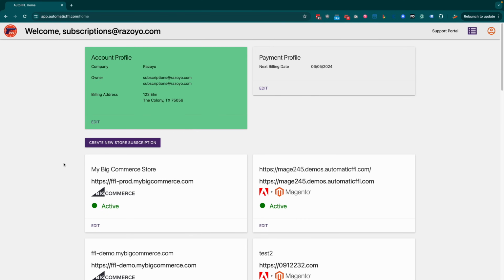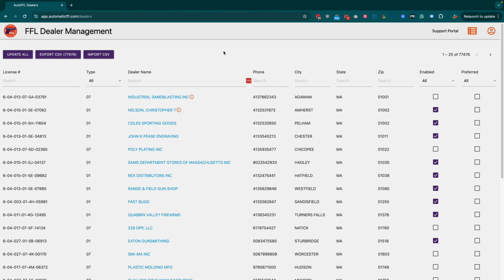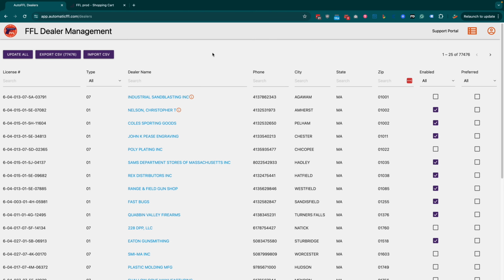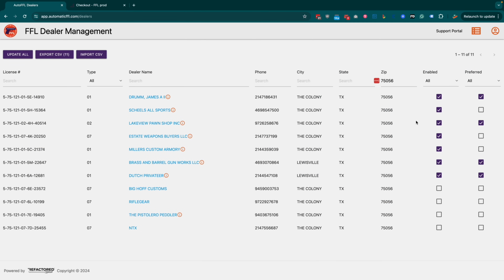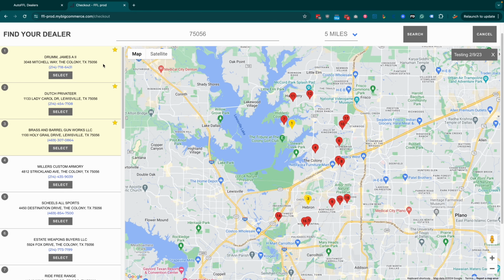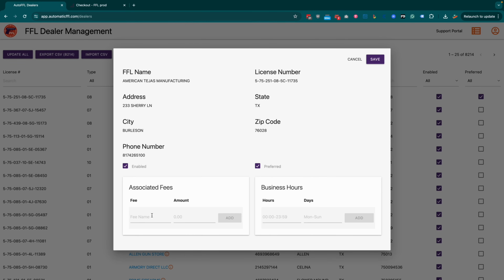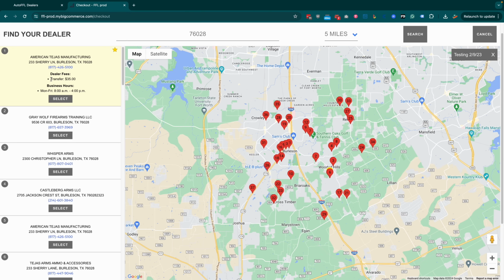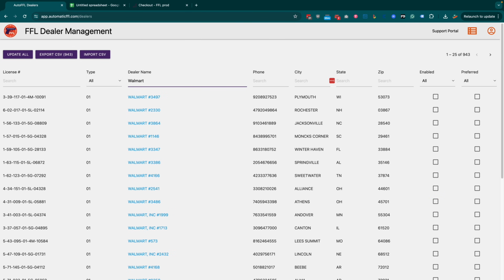Basic Dealer Management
Learn how to manage your FFL dealers!

00:00 Introduction
00:09 Dealer Management
00:28 FFL Dealer Management Page
00:48 Filters
01:15 Demo
02:15 Why Prefer an FFL Dealer
02:47 FFL Fees & Store Hours
03:34 FFL Defaults